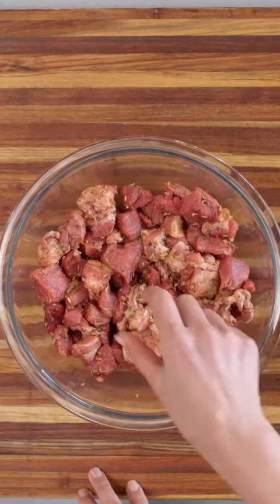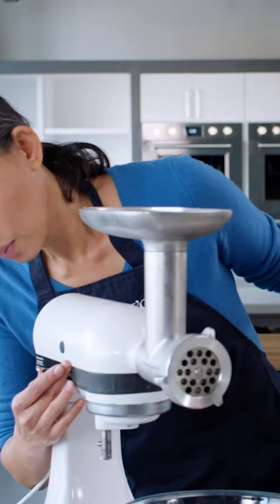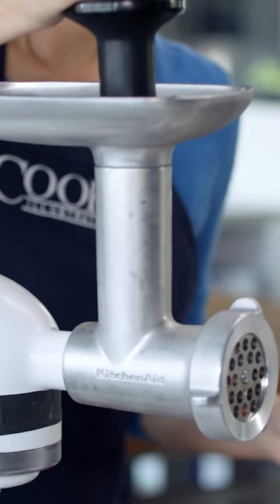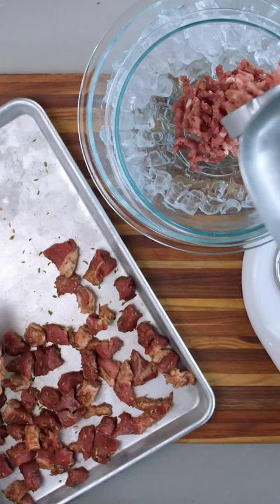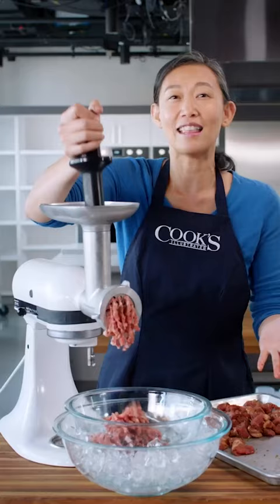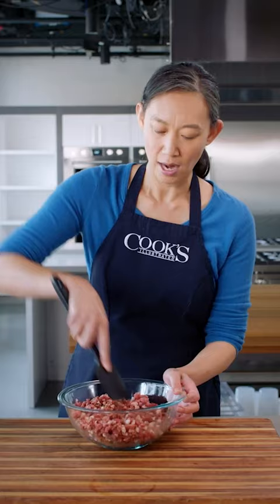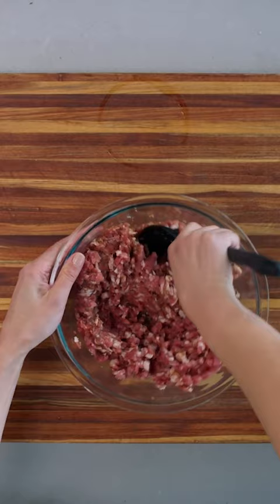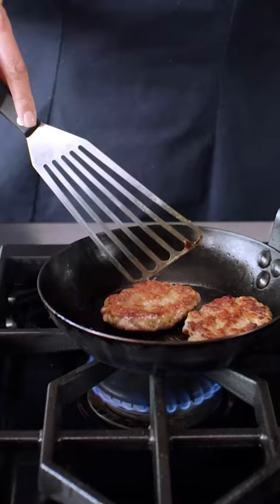Chill Sausage Before Grinding